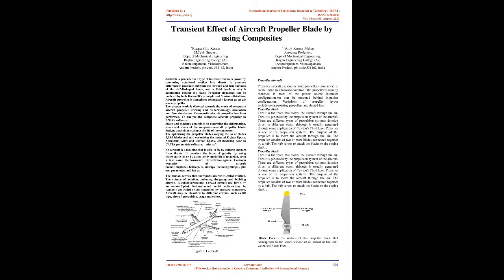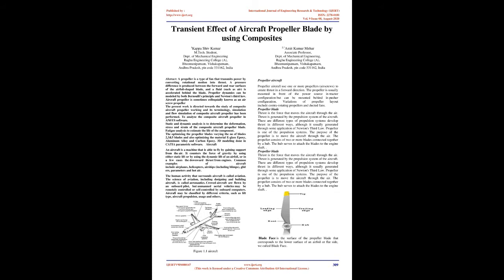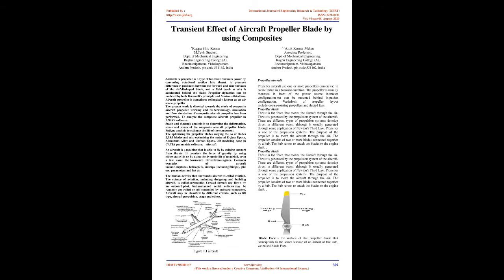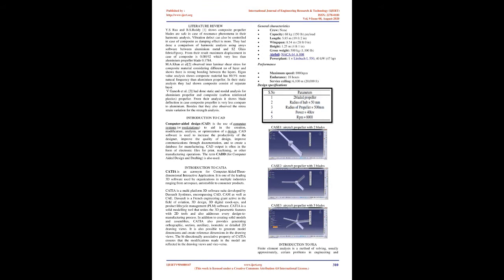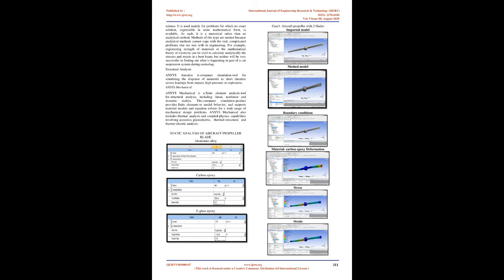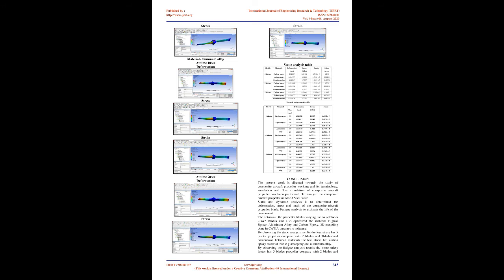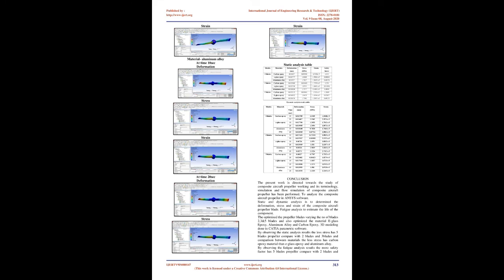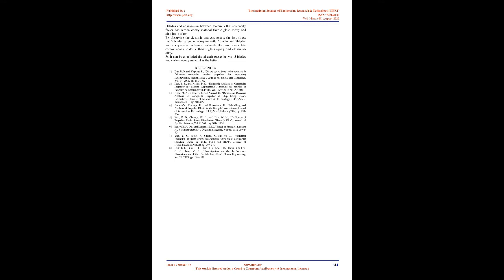Transient Effect of Aircraft Propeller Blade by using Composites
Amit Kumar Mehar , Kappa Shiv Kumar

A propeller is a type of fan that transmits power by converting rotational motion into thrust. A pressure difference is produced between the forward and rear surfaces of the airfoil-shaped blade, and a fluid (such as air) is accelerated behind the blade. Propeller dynamics can be modeled by both Bernoulli's principle and Newton's third law. Aircraft propeller is sometimes colloquially known as an air screw propeller

The present work is directed towards the study of composite aircraft propeller working and its terminology, simulation and flow simulation of composite aircraft propeller has been performed. To analyze the composite aircraft propeller in ANSYS software.

Static and dynamic analysis is to determine the deformation, stress and strain of the composite aircraft propeller blade. Fatigue analysis to estimate the life of the component.

The optimizing the propeller blades varying the no of blades 2,3&5 blades and also optimizing the material E-glass Epoxy, Aluminum Alloy and Carbon Epoxy. 3D modeling done in CATIA parametric software. Aircraft

An aircraft is a machine that is able to fly by gaining support from the air. It counters the force of gravity by using either static lift or by using the dynamic lift of an airfoil, or in a few cases the downward thrust from engines. Common examples of aircraft include airplanes, helicopters, airships (including blimps), glid ers, parameters and hot air.

The human activity that surrounds aircraft is called aviation. The science of aviation, including designing and building aircraft, is called aeronautics. Crewed aircraft are flown by an onboard pilot, but unmanned aerial vehicles may be remotely controlled or self-controlled by onboard computers. Aircraft may be classified by different criteria, such as lift type, aircraft propulsion, usage and others.